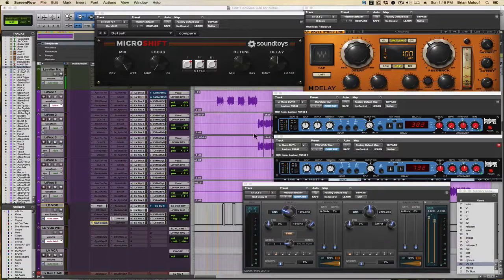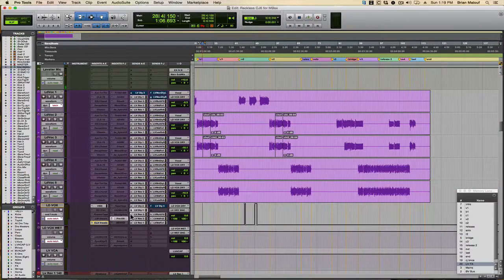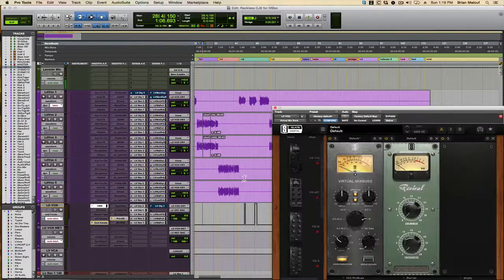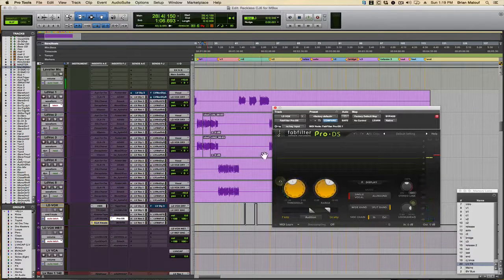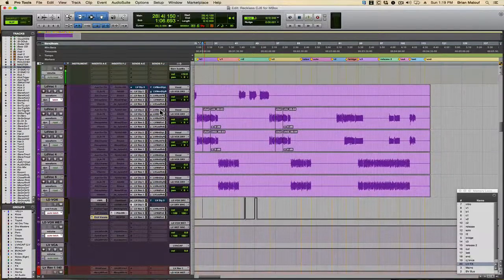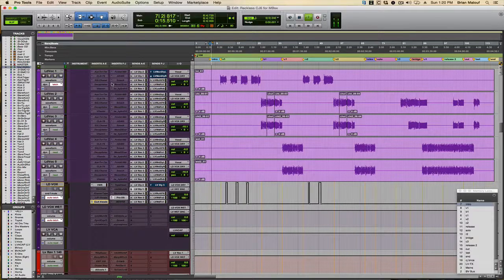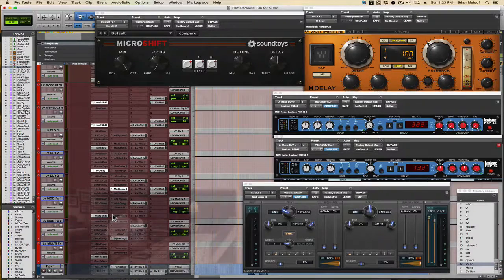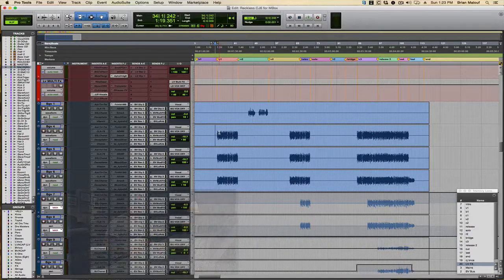Vocal FX Part 1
Veteran Producer/Engineer, Brian Malouf, narrates these minute mix tips about problems and solutions while mixing recorded music. This tip speaks to the various Effects both commonly and esoterically used on vocal tracks.